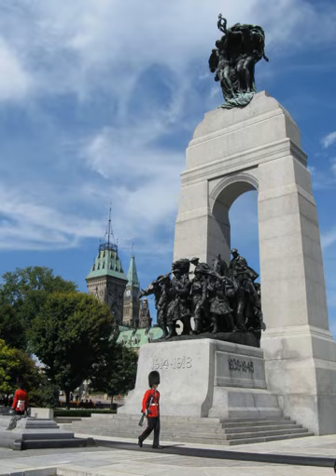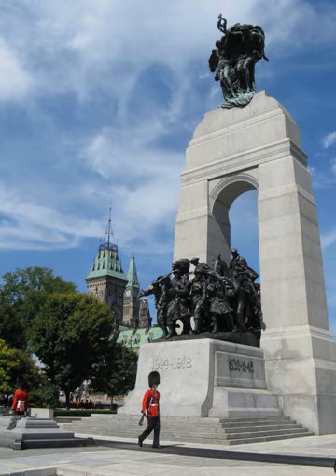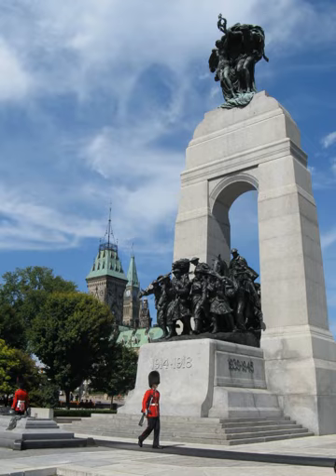National War Memorial (Canada) | Wikipedia audio article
00:00:49 1 Monument and context
00:06:38 2 Modern usage
00:08:29 3 History
00:08:38 3.1 Conception and debate
00:13:13 3.2 Design and construction
00:20:38 3.3 Dedication and onward
00:27:47 4 Commemoration
00:28:17 5 See also

- Socrates

SUMMARY
The National War Memorial (titled The Response) is a tall, granite memorial arch with accreted bronze sculptures in Ottawa, Ontario, Canada, designed by Vernon March and first dedicated by King George VI in 1939. Originally built to commemorate the Canadians who died in the First World War, it was in 1982 rededicated to also include those killed in the Second World War and Korean War and again in 2014 to add the dead from the Second Boer War and War in Afghanistan, as well as all Canadians killed in all conflicts past and future. It now serves as the pre-eminent war memorial of 76 cenotaphs in Canada. In 2000, the Tomb of the Unknown Soldier was added in front of the memorial and symbolizes the sacrifices made by all Canadians who have died or may yet die for their country.